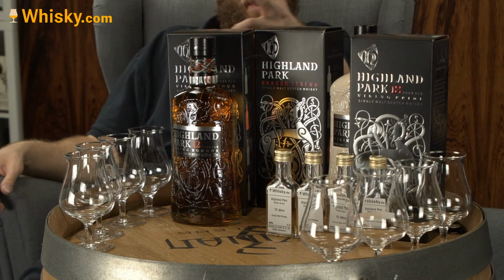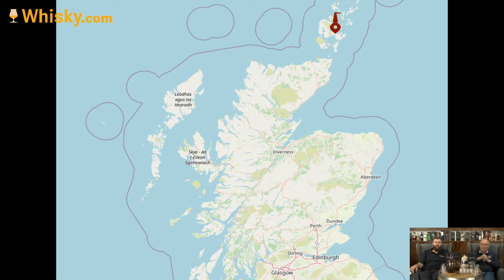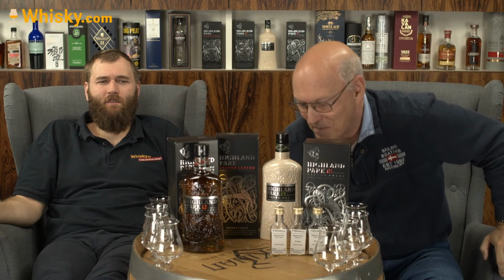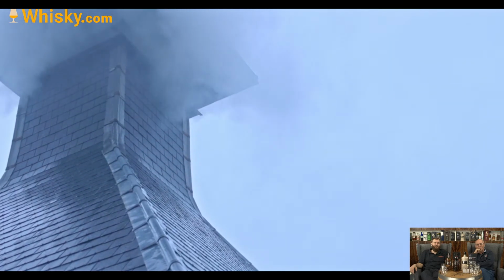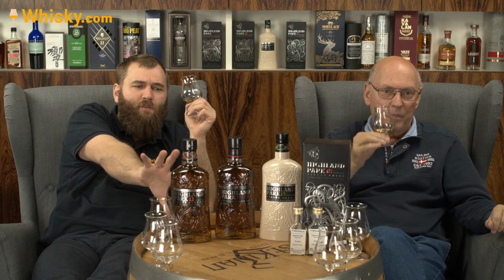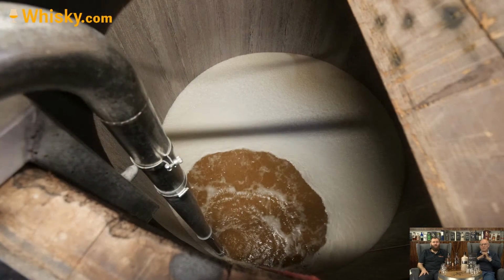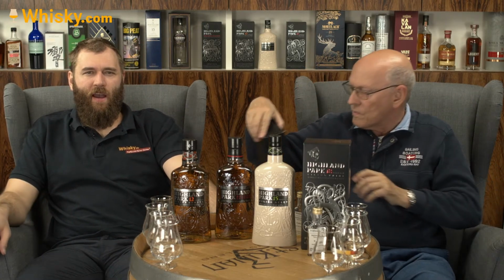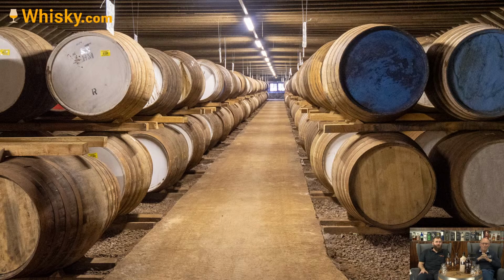Highland Park Live Tasting 2022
On January 27th, 2023 at 20:00 CET we will do another Live Tasting. Highland Park whiskeys are known for their rich character and smoky accents. Located on the north island of Orkney, Highland Park is one of the few distilleries that still make partial use of their own malting floors. Considering the large production volume, this fact is particularly impressive. Taste four single malts from the popular Orkney distillery together with Ben and Horst Lüning. These include the smoky and fruity Dragon Legend, the popular 12 year old as the mainstay of the Highland Park range, the 15 year old Viking Heart aged in sherry and refill casks and the 18 year old Viking Pride with its hints of honey and peat smoke.